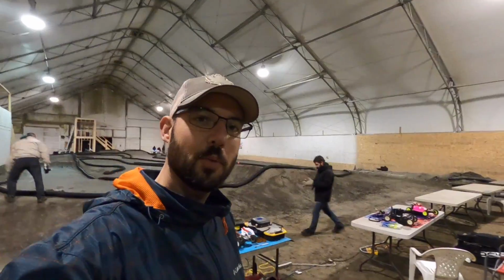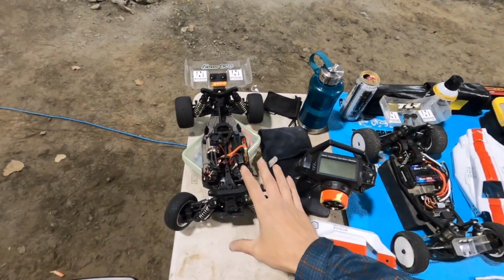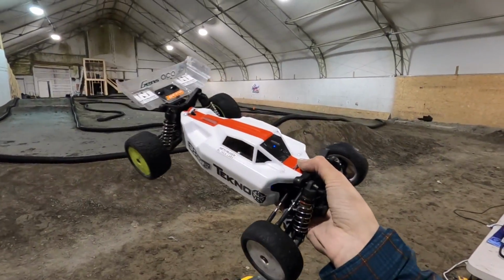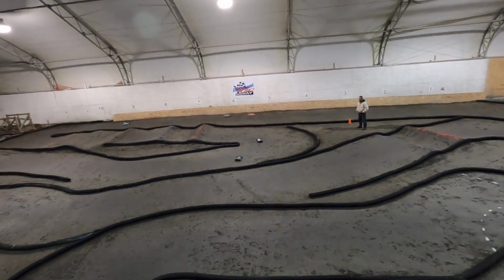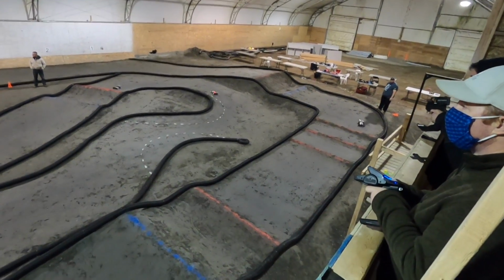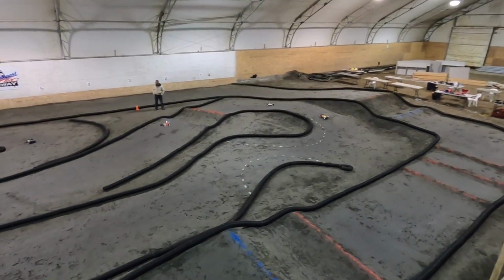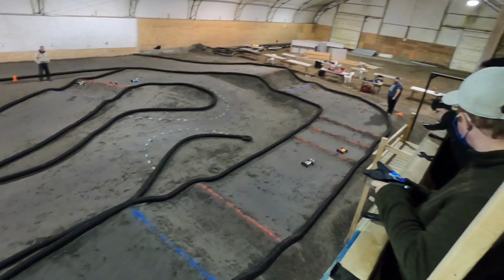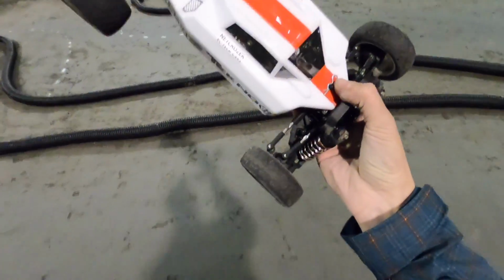Fast and Strong! Tekno EB410.2 4WD Buggy Racing A-MAIN - Netcruzer RC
Fast and Strong! Tekno EB410.2 4WD Buggy Racing A MAIN Race Wed Oct 21 2020. Tekno Tough!
John Kennedy / Netcruzer RC TECH CARS / Team Bego Racing / Gens Ace
Netcruzer recommends Gens Ace Batteries - USA UK CANADA
BEGO Racing Hobby Shop CANADA

RC Racing Products Used
EB410.2 TEKNO CAR

HOBBYWING XR10 XERUN ESC

AGFRC 'Sanwa' ARX 482R RECEIVER

TEKIN REDLINE 8.5T MOTOR

GENS ACE REDLINE BATTERY

SAVOX SERVO SB-2271

TEKNO CARBON UPGRADES

EXOTEK ALUMINUM UPGRADES

LUNSFORD TITANIUM UPGRADES